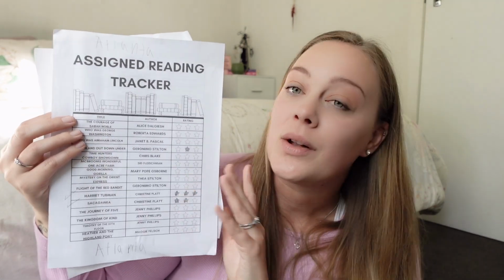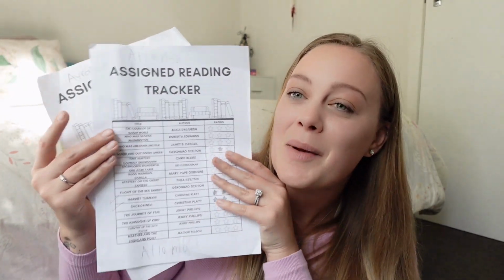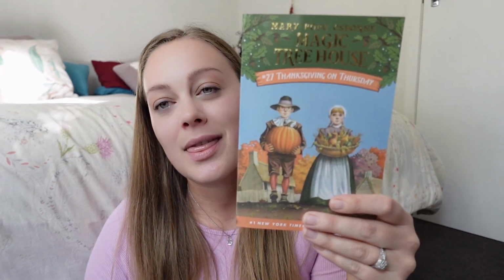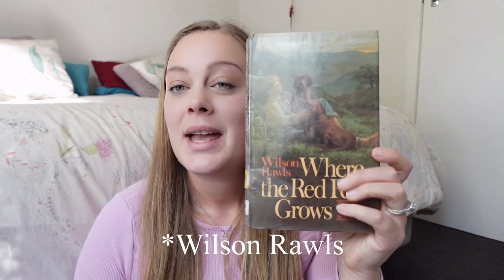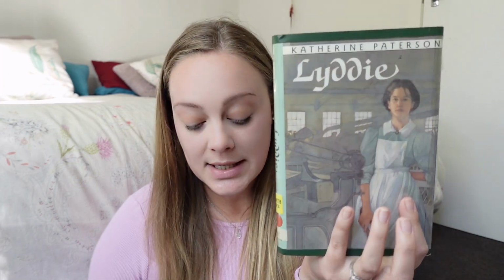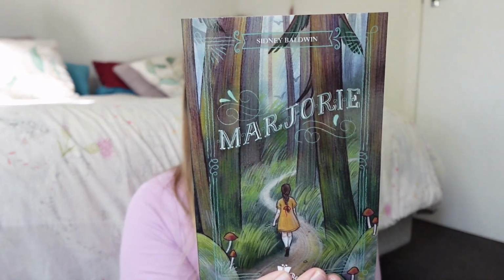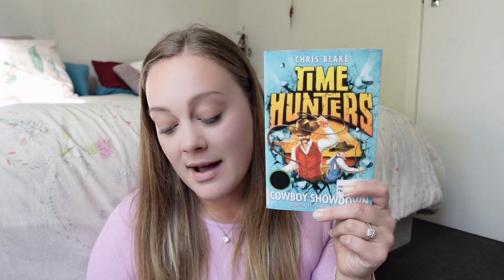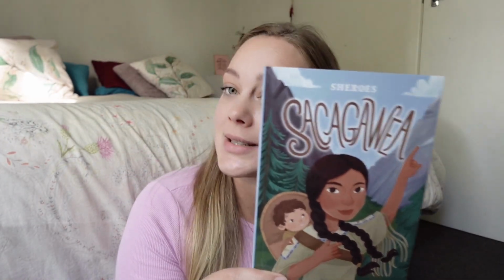HOMESCHOOL READ ALOUDS AND ASSIGNED READING 📚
Thanks for visiting my channel!! I am so happy to have you here ❤️

Today, I am sharing all of the read alouds I intend to read in our homeschool in 2024 as well as all of the readers I have assigned to my older two daughters for this school year. I may add more to this list but this is what we plan to read thus far.